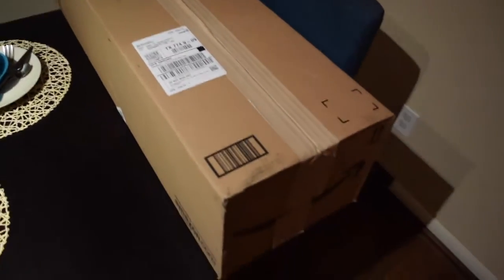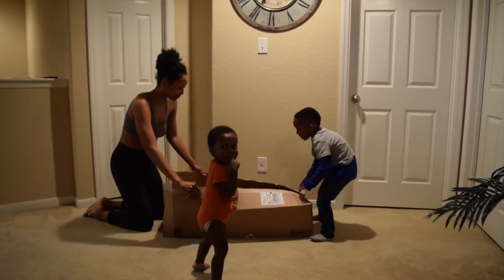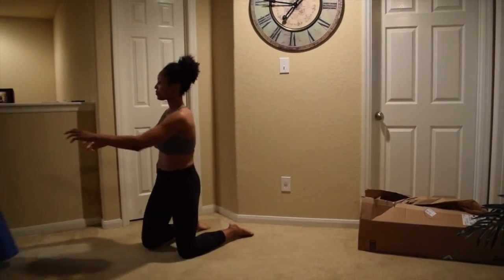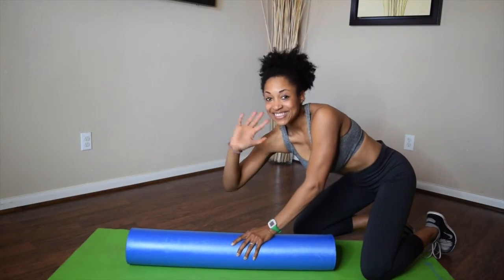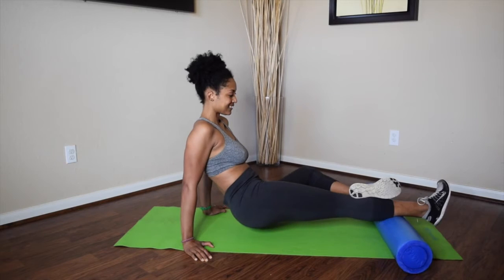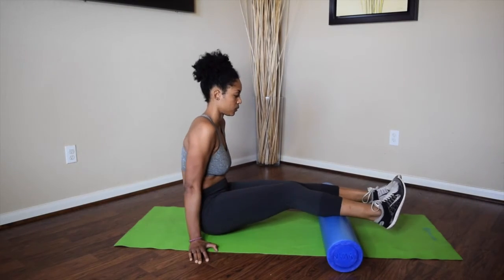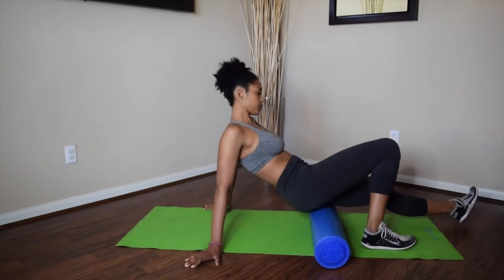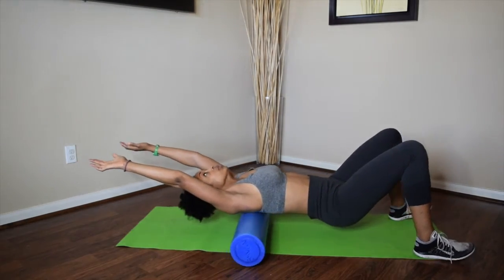How I Foam Roll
my foam roller
actual workout starts at 3:26 lol

PERISCOPE: fitfoodiele

le